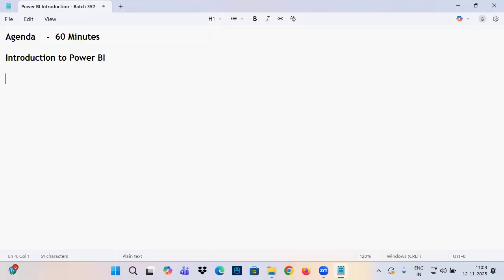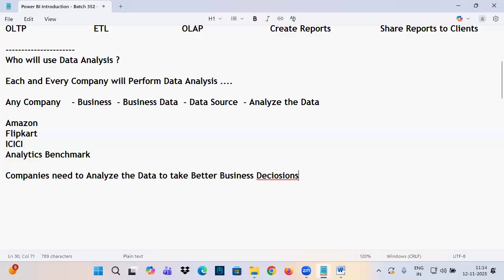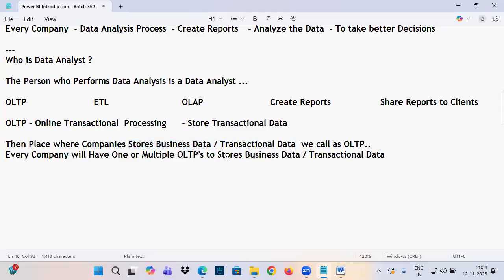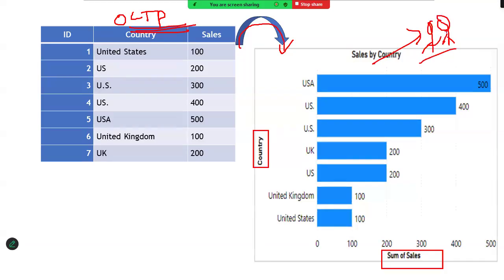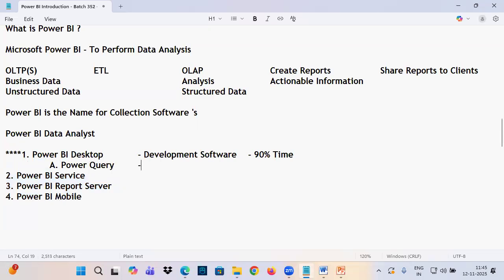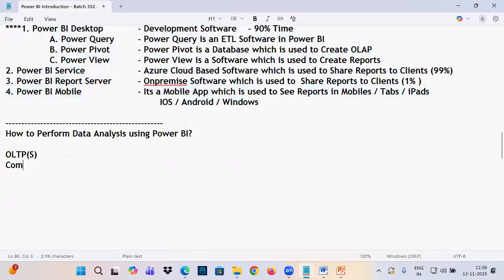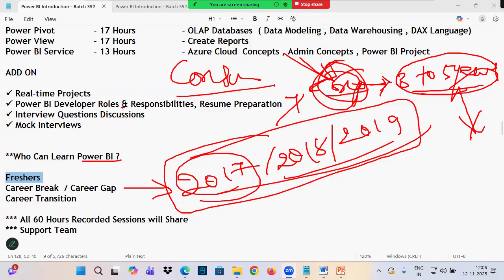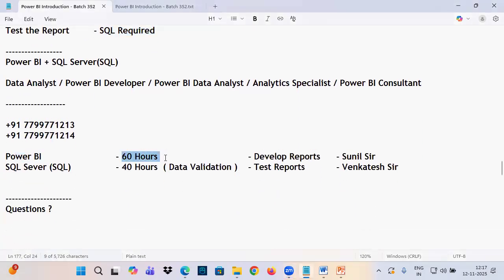Free Power BI Demo | Learn Data Analytics with Expert | 8374015055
Data Analysis Using Power BI – Free Demo Enroll in our Full Power BI Course to become a data analysis pro! In this video, we’ll walk you through how Power BI can be a game-changer for your data analysis tasks. Say goodbye to the limitations of Excel and embrace the future of business intelligence. *What You’ll Learn in This Demo:* How Power BI simplifies data analysis Creating dynamic dashboards and reports Visualizing large datasets with ease Real-world use cases and practical examples Why Power BI is better than Excel for analytics This demo is perfect for: ✔️ Students ✔️ Working professionals ✔️ Business analysts ✔️ Anyone switching from Excel to advanced tools 📞 *Want to Master Power BI?* Enroll in our *Full Power BI Course* to become a data analysis pro!